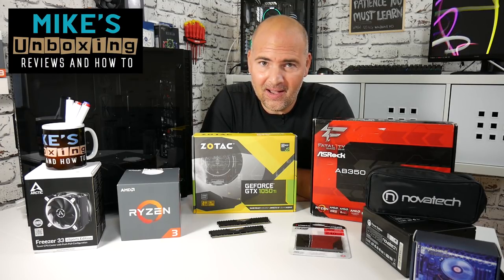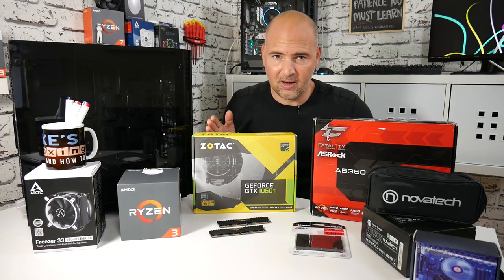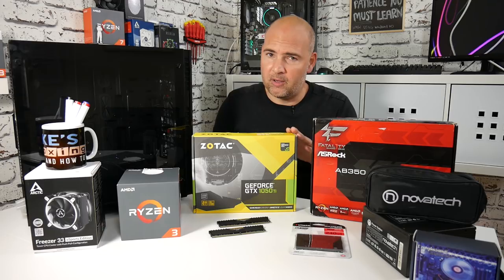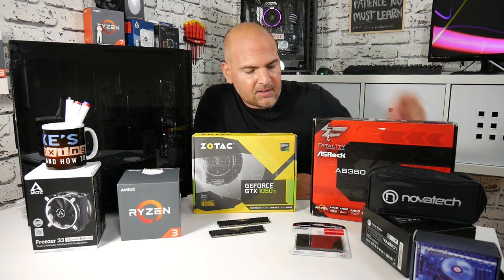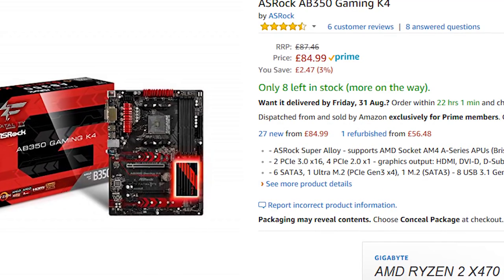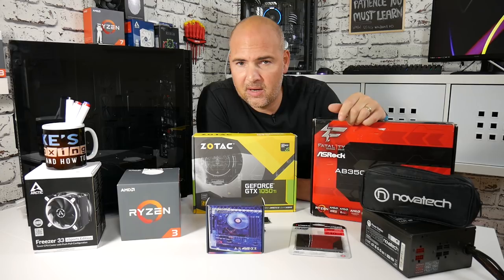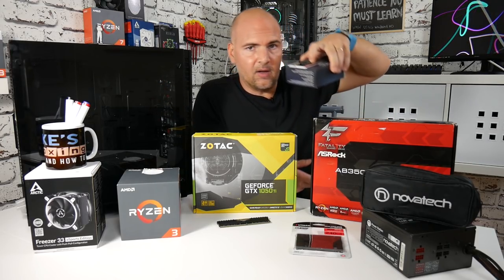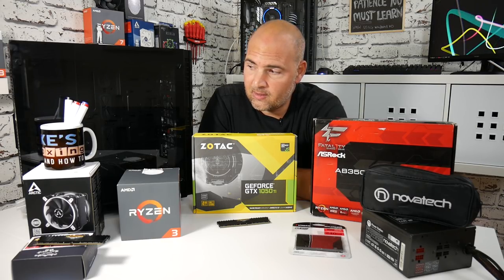Cheapest RYZEN 3 BUDGET GAMING PC Build Some Risks Were Taken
This was a cheap system build to replace my Coffee Lake budget system that was suffering from some weird crashes and odd Windows behaviour.

This System came in at around £335 when all the discounts were applied. And we managed to get a great Deal on the Ryzen 3 1200, it actually only cost about £47, when Amazon offered a partial refund due to the state we received the processor.

The build could have been even cheaper if we'd used some other parts, but the red and black theme was important, and we wanted the PC to be good value for money but also look good. Quite often the two don't go together. But we pulled it off, and just to update, the performance is great even using the stock cooler we managed to overclock this little budget power house to 3.7ghz! I think I have the motherboard to thank for that due to its good power delivery and well cooled VRM's

If you want to build a similar spec'd machine here are the links for Amazon:

Riotoro CR500 mid tower case
Amazon UK
Amazon US
Amazon CA
Amazon DE
Amazon FR
Amazon ES
Amazon IT
Ryzen 3 1200
Amazon UK
Amazon US
Amazon CA
ASrock AB350 K4 Fatality
Amazon UK
Amazon US
Amazon CA
Kingston A400 SSD 240GB
Amazon UK
Amazon US
Amazon CA

The other items I would suggest shopping around for, and with the GPU maybe a second hand GTX970 might be a better option?